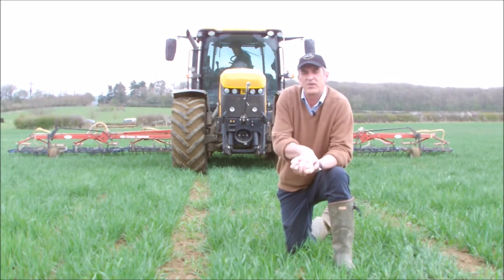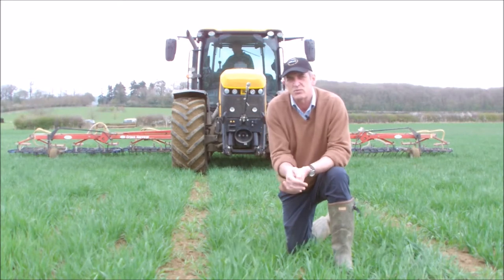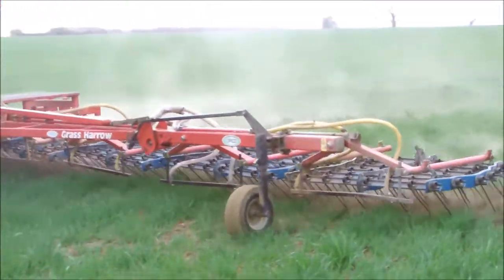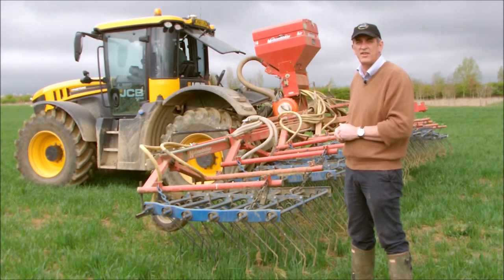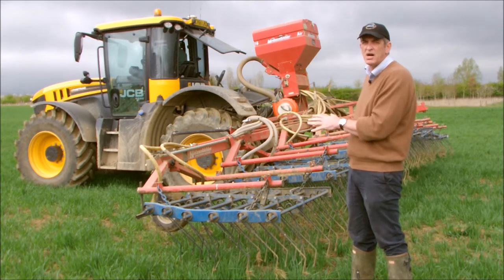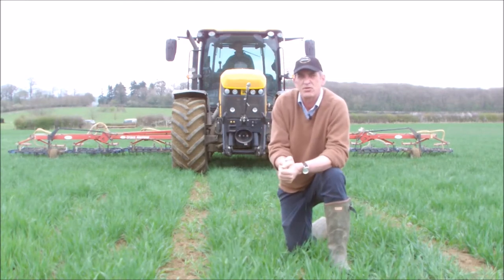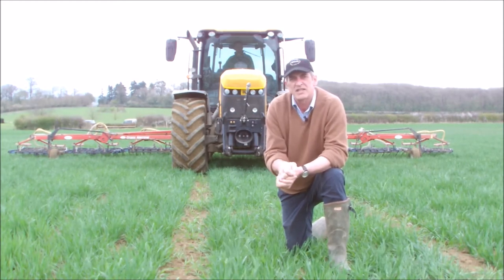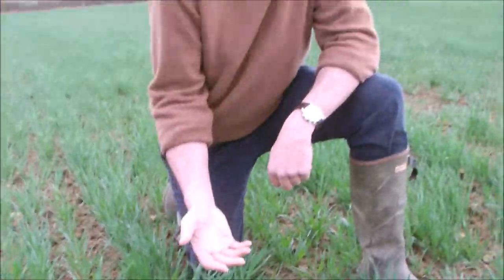Harrow Combing Oats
Richard Smith of Daylesford Farm discusses uses the Harrow Comb on an field of Organic Oats